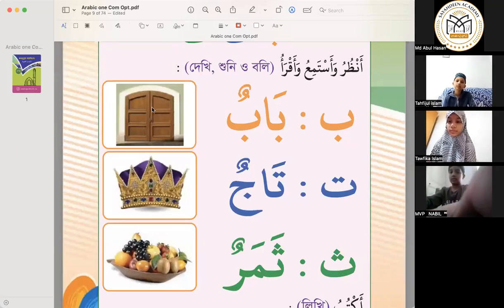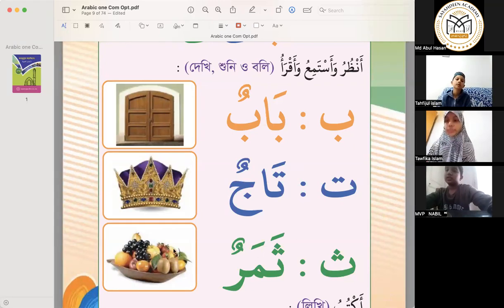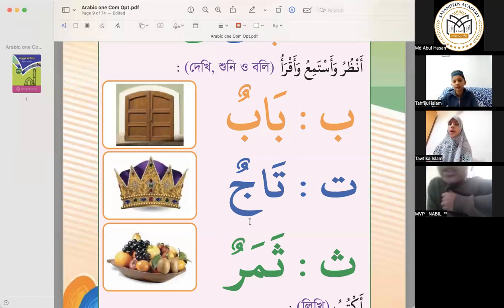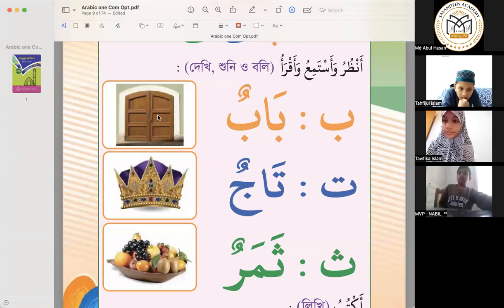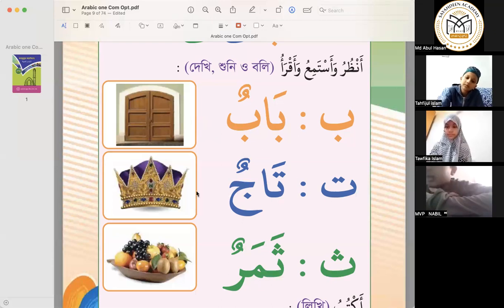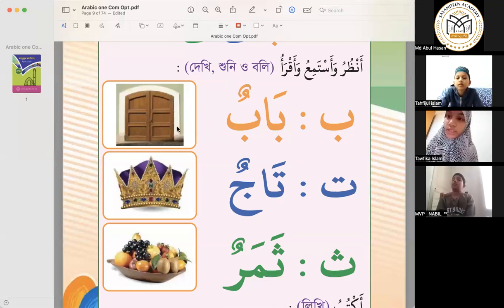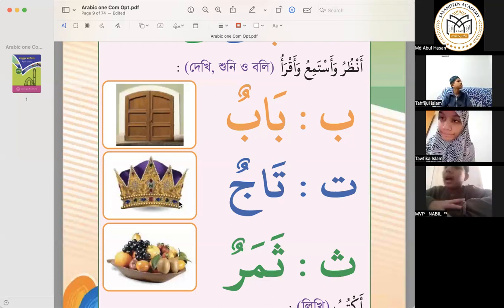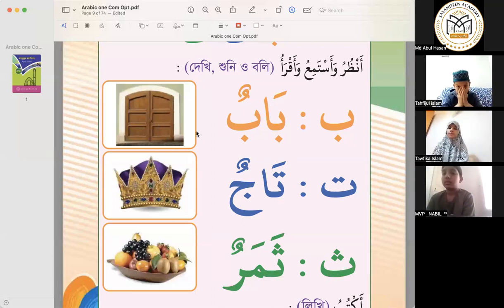How to use 'this' in simple Arabic sentences as a demonstrative pronoun